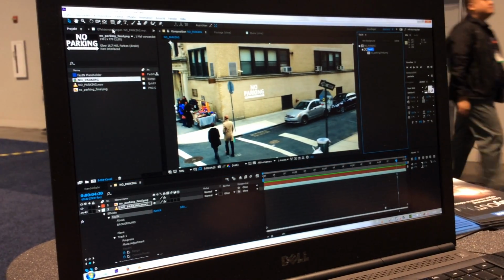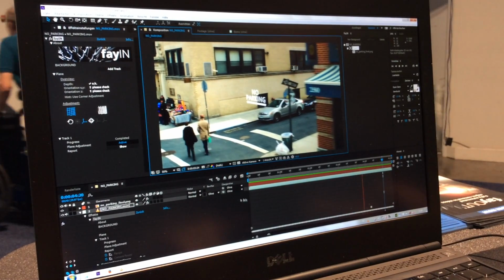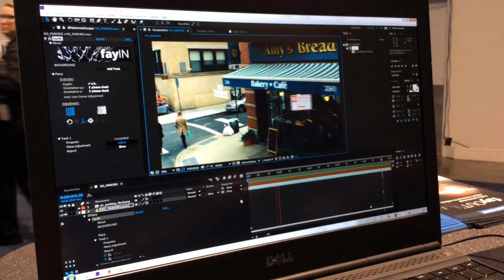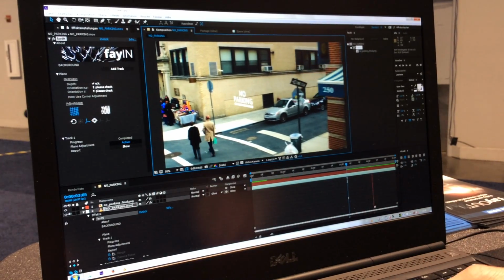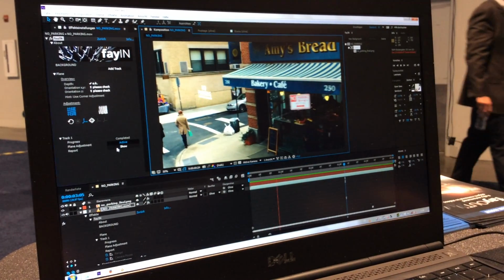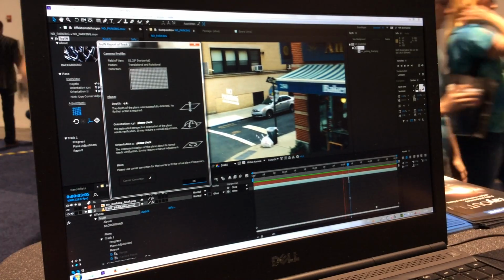fayIN from fayteq at NAB 2016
fayteq demos fayin at NAB 2016